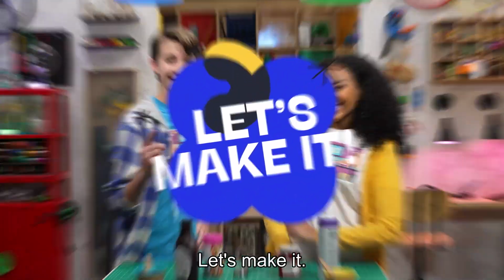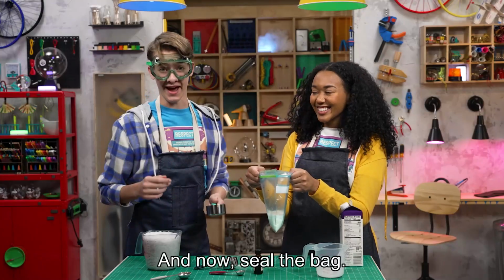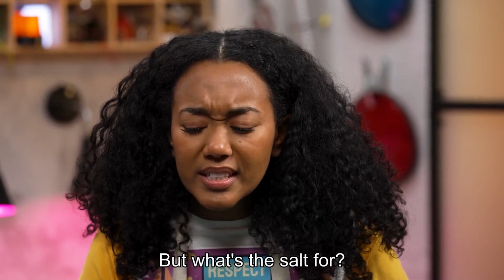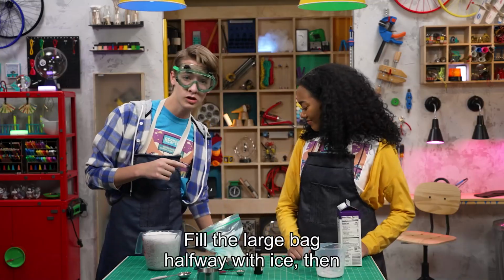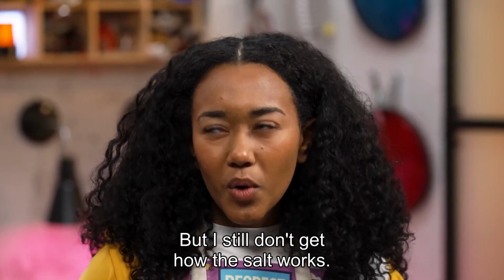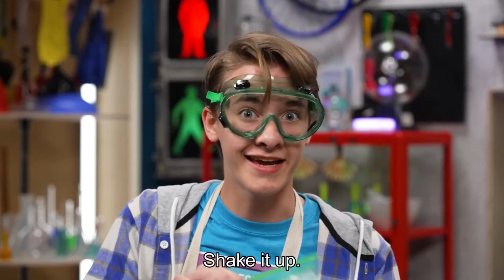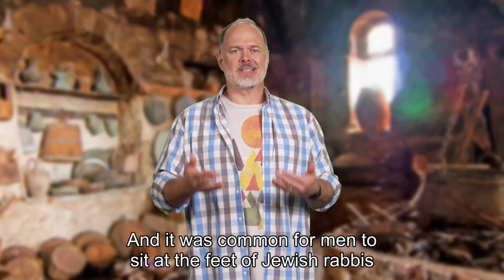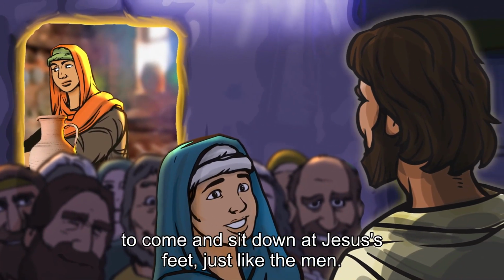Story Lab: February 19